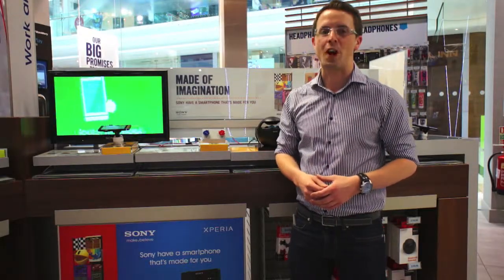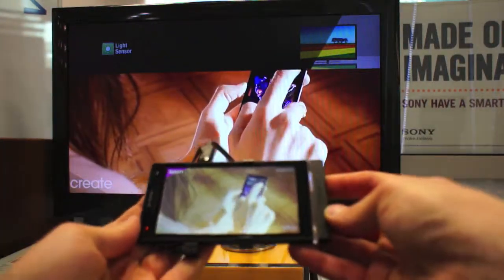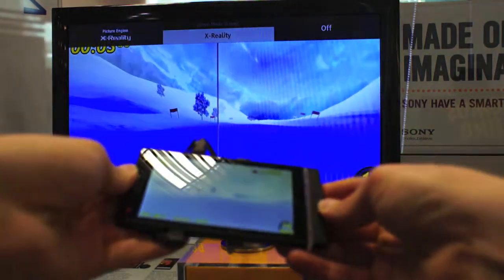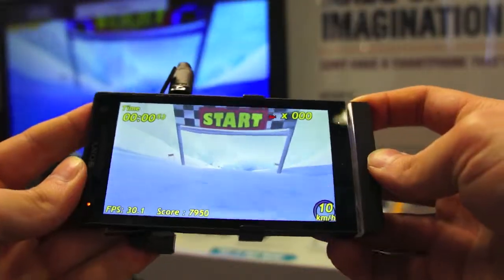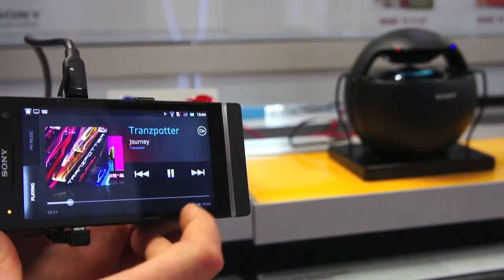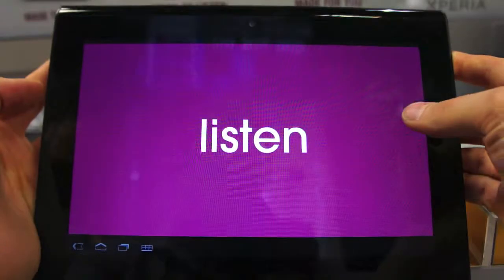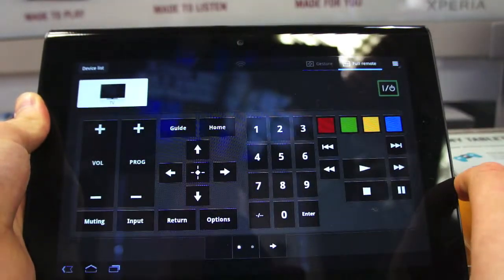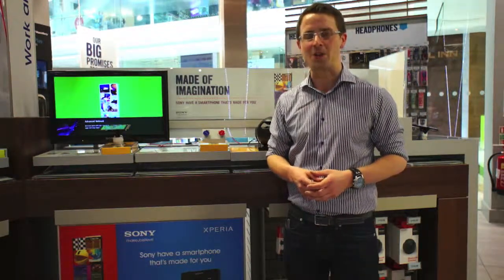Gondola 3.5 Video Guide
Demo video for the Sony Mobile gondola display in Carphone Warehouse UK